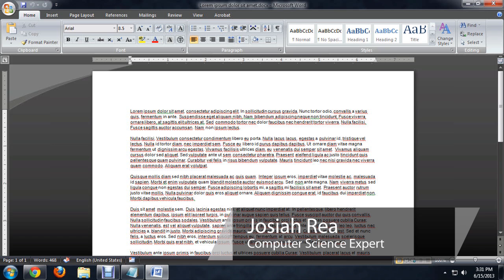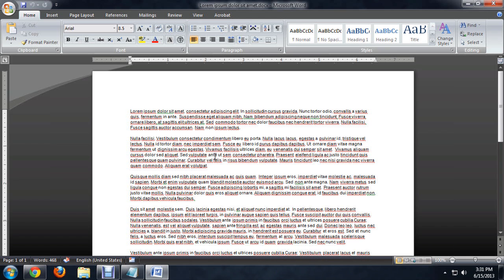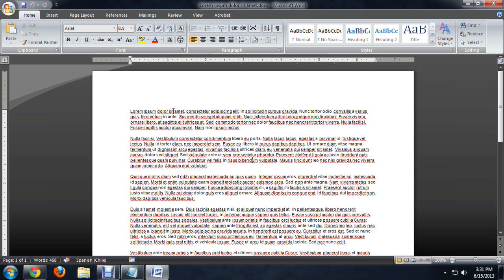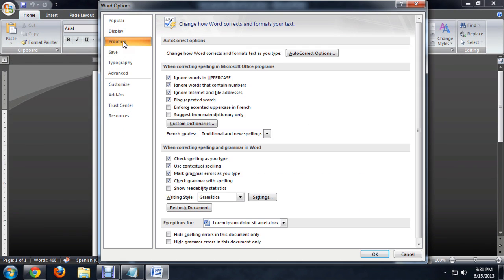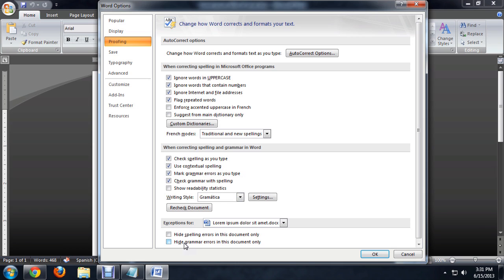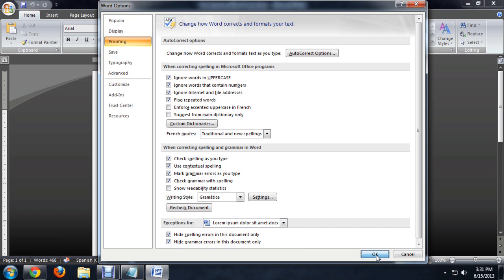How to Hide Corrections in Microsoft Word : Tech Niche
Hiding corrections in Microsoft Word will help make sure that your document is ready for printing. Hide corrections in Microsoft Word with help from an experienced tech aficionado in this free video clip.